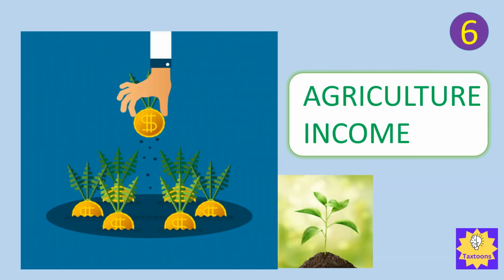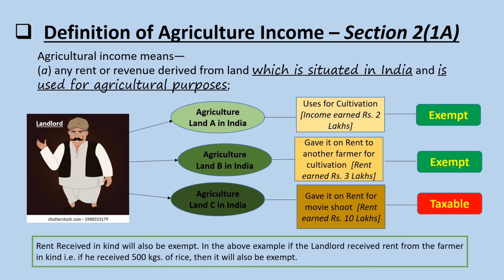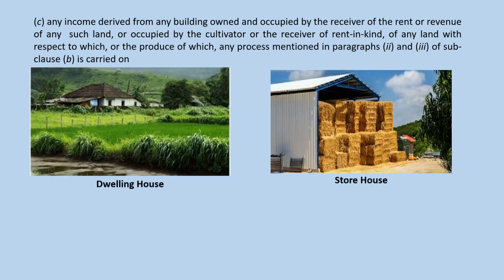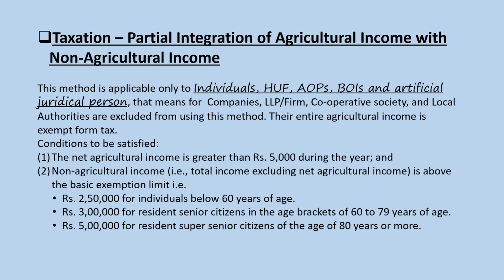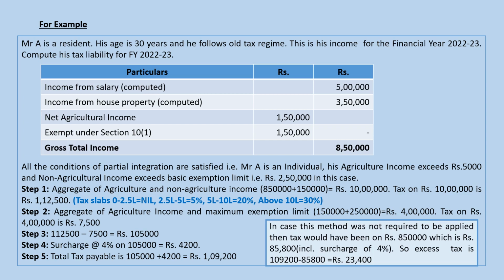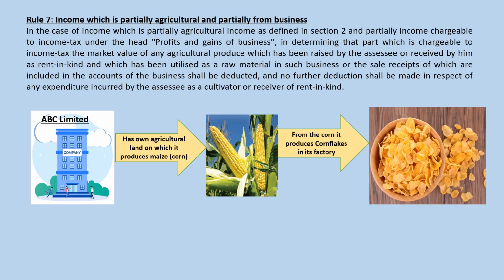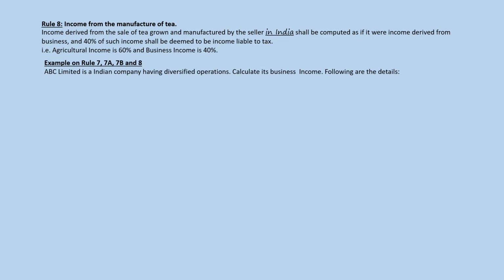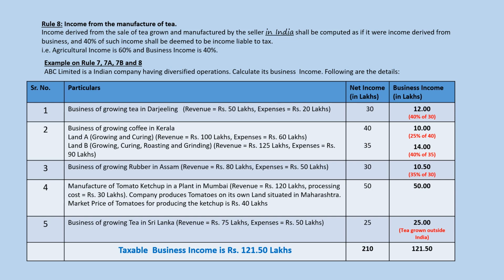Meaning of Agriculture income| Agricultural Income in income tax|Agriculture Income Tax Calculation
In this YouTube Tutorial you will learn the following:
1. Agriculture Income under Section 2(1A) of Income Tax Act,1961.
2. Taxation of Agricultural Income - Partial Integration
3. Rule 7, 7A, 7B and Rule 8 of Income Tax Rules,1962

What is agricultural income?
How is agriculture income defined?